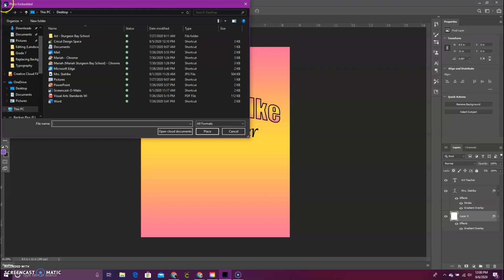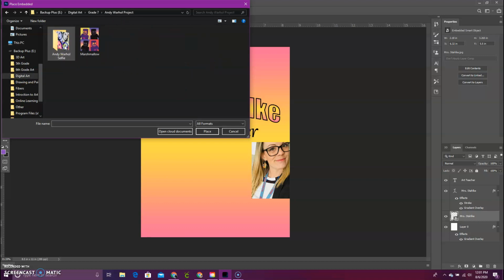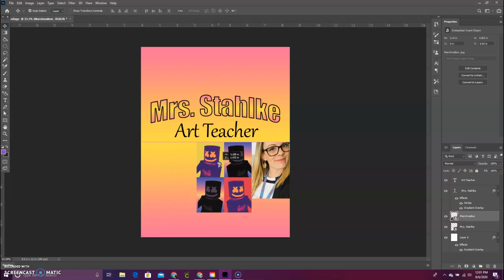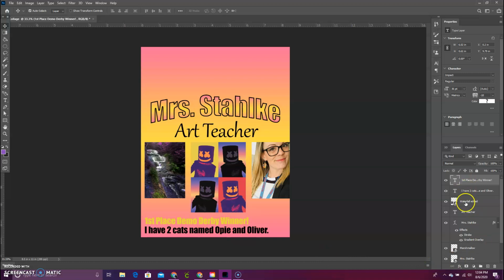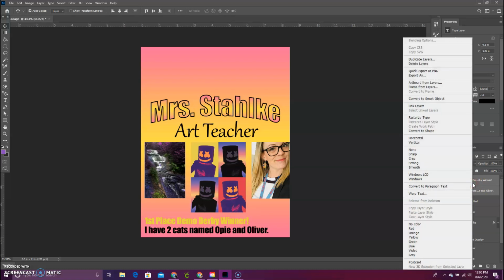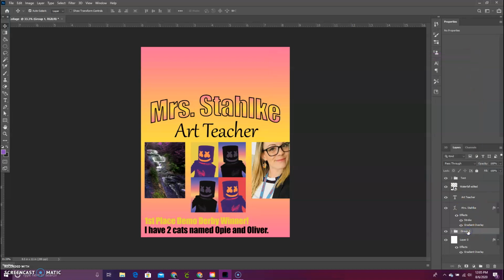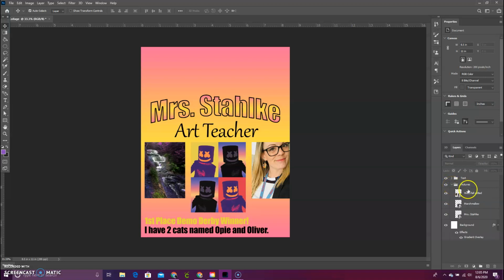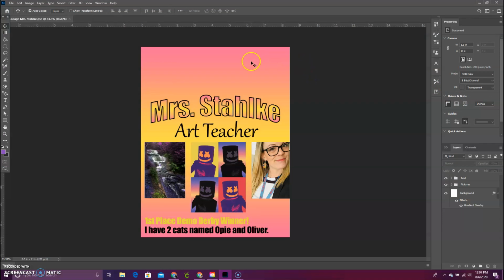Adding Images in Photoshop - Text and Picture Collage